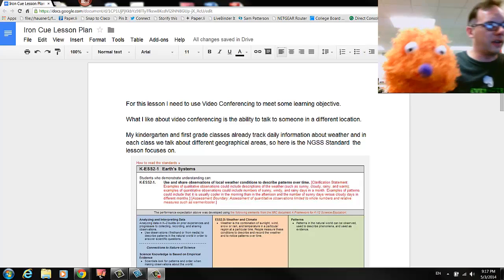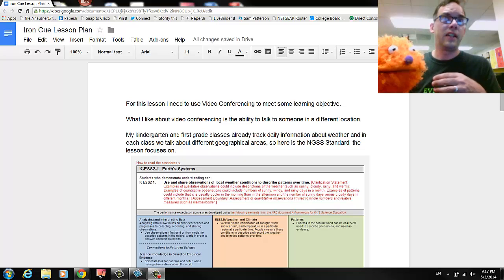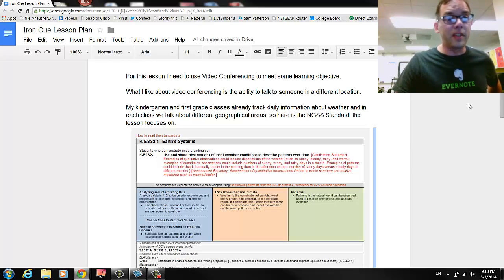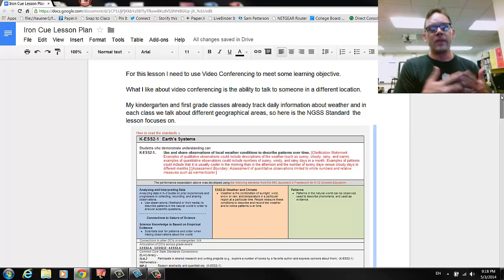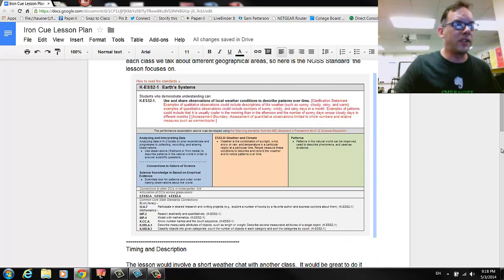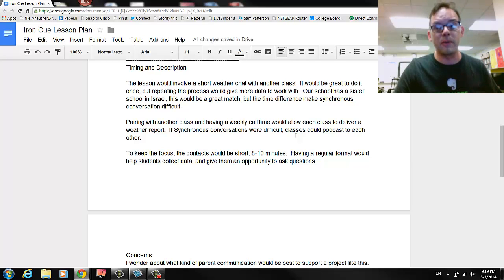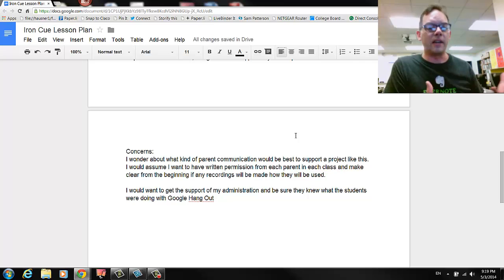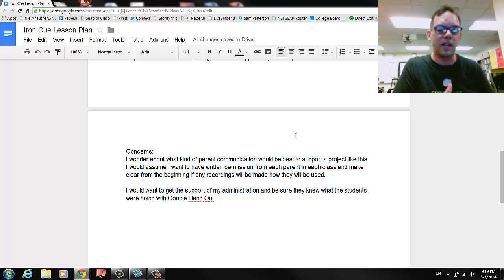Using Video Conference for K-1 Weather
This is a lesson plan to engage in weather study with another classroom in another location.  I prepared this lesson as an example assignment for my IEASC class